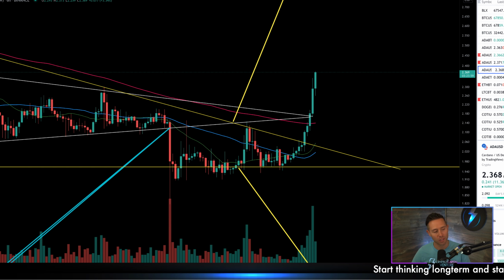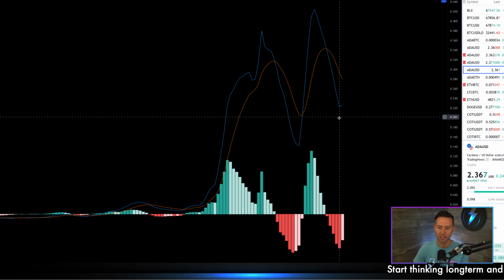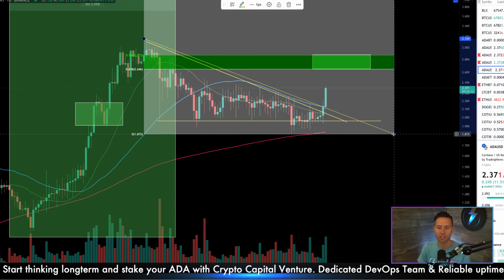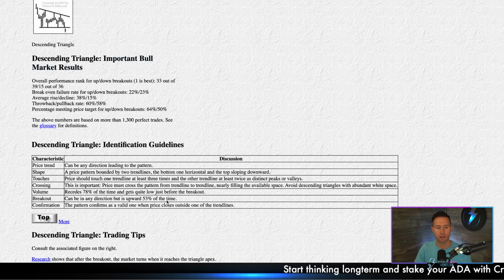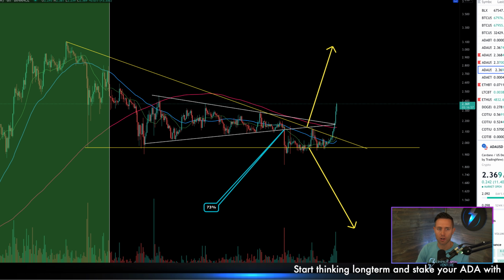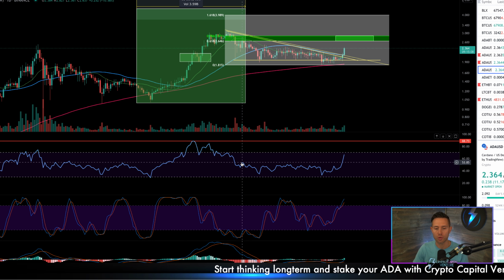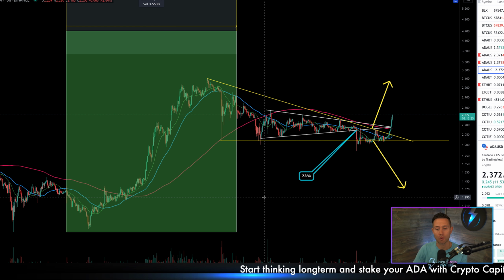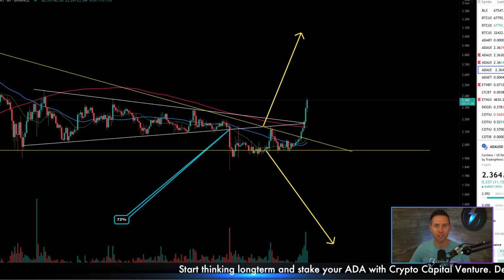Cardano ROCKETS INTO BREAKOUT As ADA Wakes Up!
CCV3 Pool ID for delegation:
903c38e5905f1587d5ecf8c875a181725fb4b12b3eb06ce1d20bb1c6

Intro 00:00
Cardano weekly breakout 00:40
Cardano price daily 2:10
Mid term resistance for ADA 3:30
Preparing for throwbacks 5:00
Short term Cardano price 6:20
What a continued breakout may look like 7:20
Short term dip for Cardano? 9:50

Cardano price has finally seen a breakout. There is some mid term resistance just ahead for ADA if this breakout continues. And though ADA may be on its way to all time high, there is potential for a throwback along the way.

📈 iTrustCapital Self-Trade Cryptocurrency in Your IRA/401K - - TAX FREE!